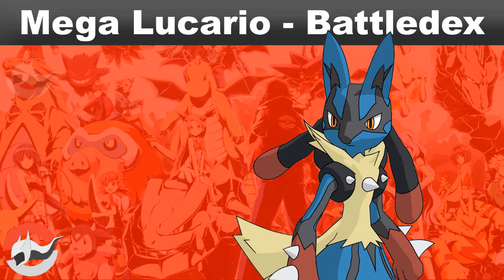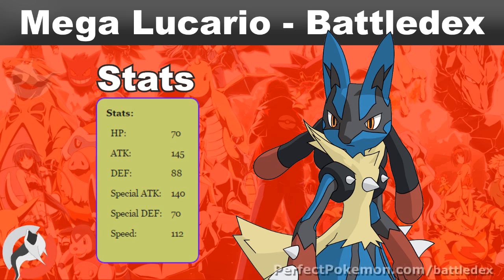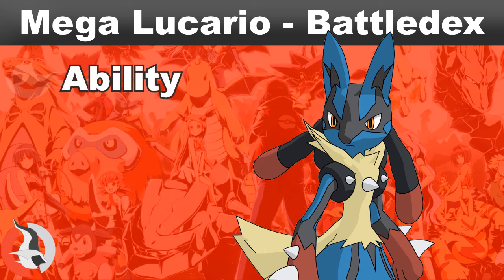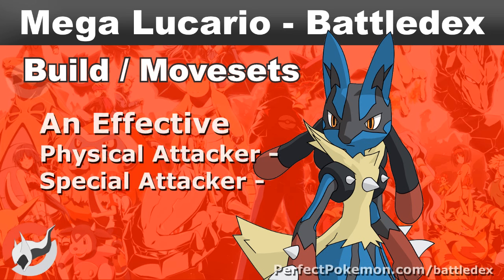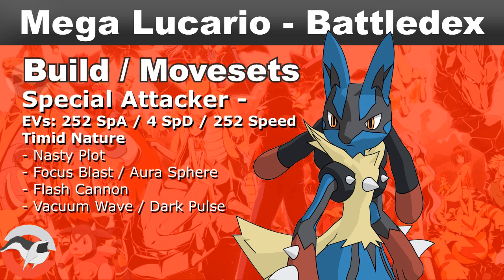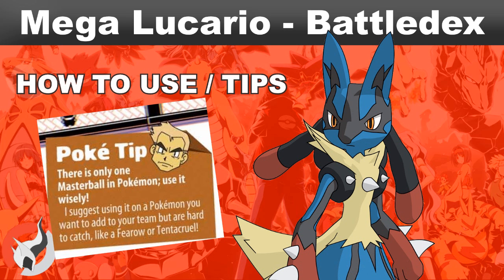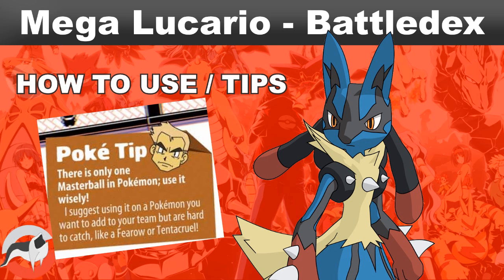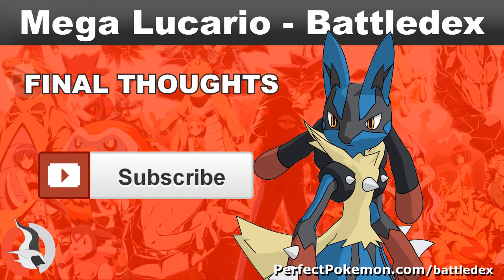Mega Lucario Battledex - Stats Moveset Ability Tutorial - How to use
- Stats -- 0:29
- Type -- 1:02
- Ability -- 1:46
- Build / Movesets -- 2:26
- How to Use -- 3:38
- Final Thoughts -- 5:25

PerfectPokemon.com is a growing community of Gamers and Pokemon fans from around the world who love to share, trade, and battle in the world of Pokemon!